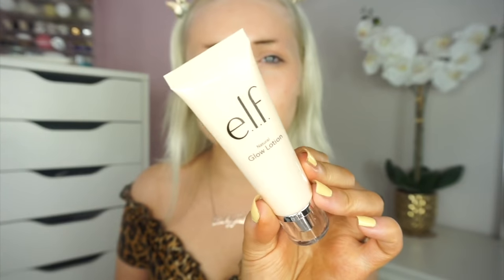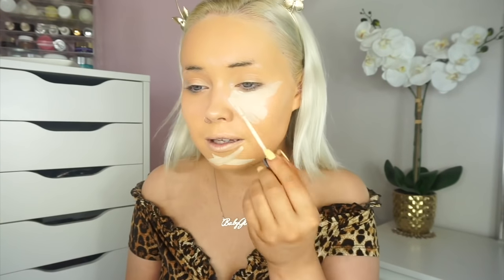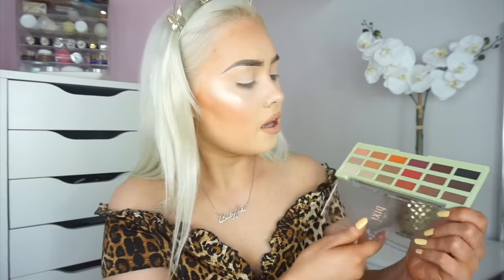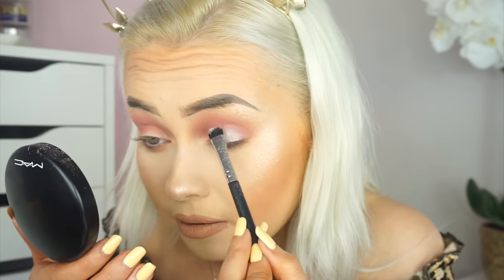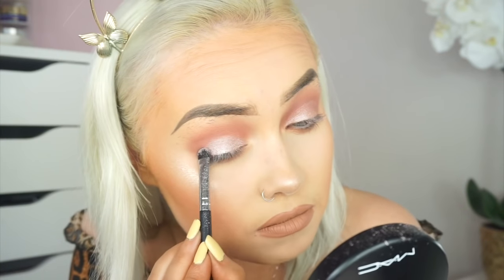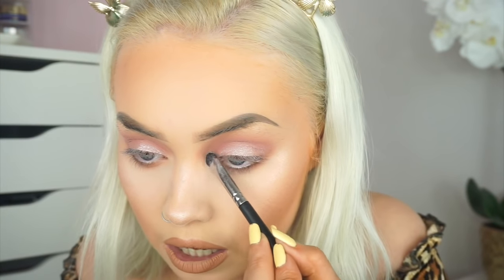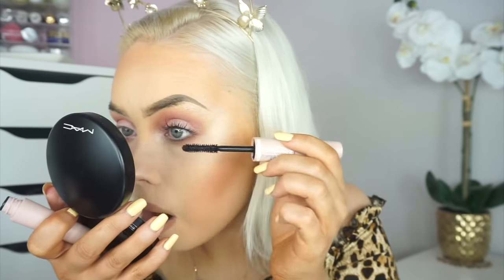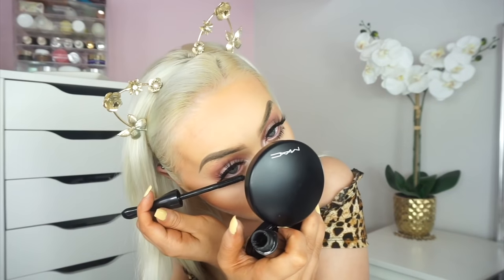FULL FACE Products I’ve bought & NEVER Used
Video Information

Loving Tan
* ‘emmafleming’ For a Deluxe Applicator Mit FREE With Any Mousse purchased

Clothing & Accsessories!!

Makeup & Beauty